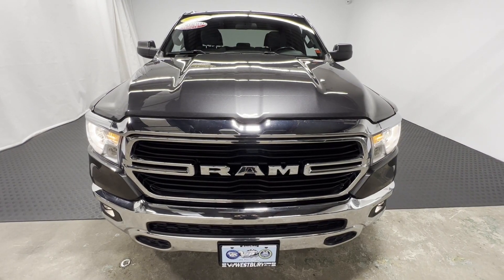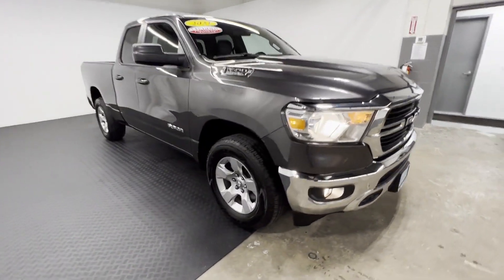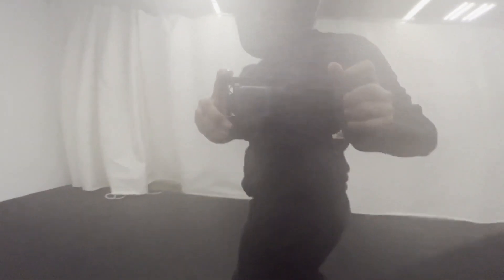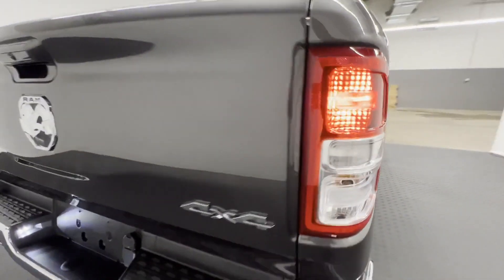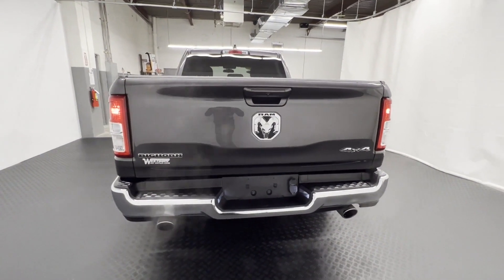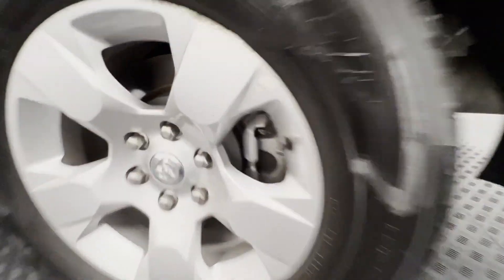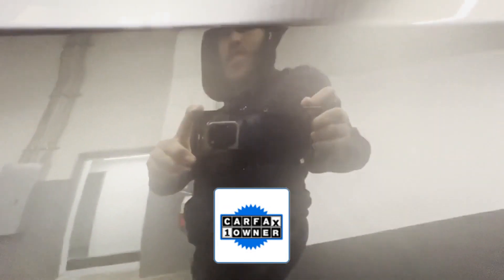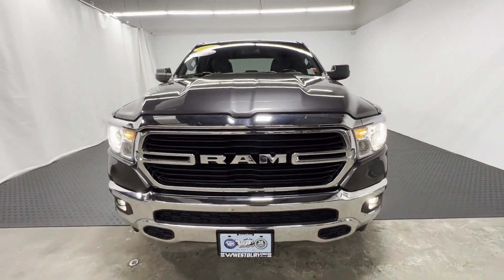Used 2021 Ram 1500 Big Horn 1C6SRFBT6MN730925 Westbury, Queens, Brooklyn, NYC, Long Island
2021 Ram 1500 Big Horn 1C6SRFBT6MN730925 Video

This 2021 Ram 1500 Big Horn 1C6SRFBT6MN730925 is full of phenomenal features such as: